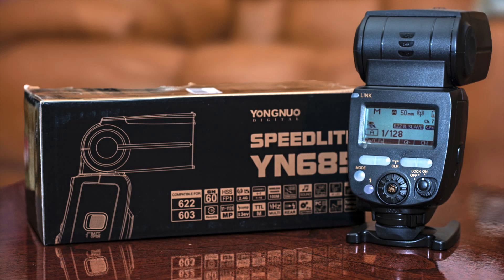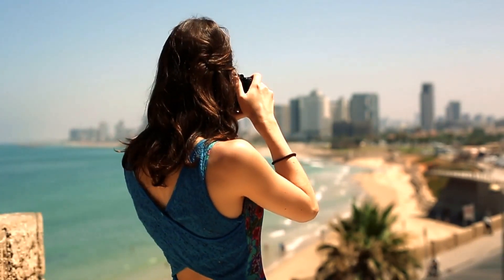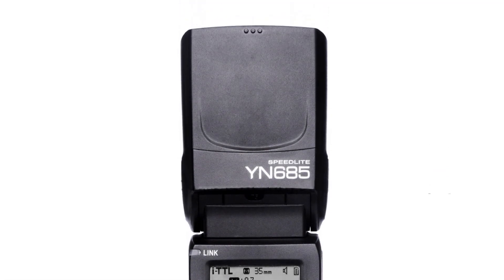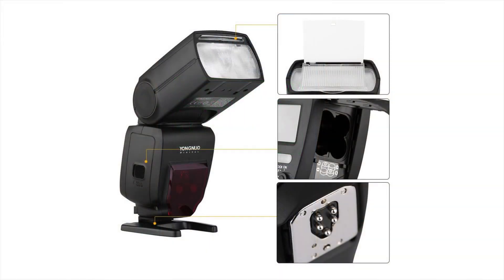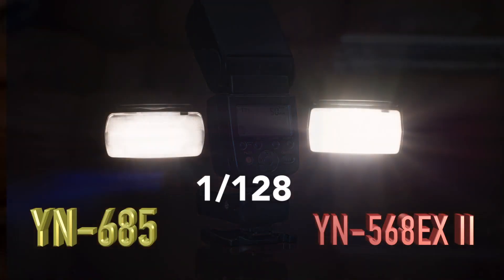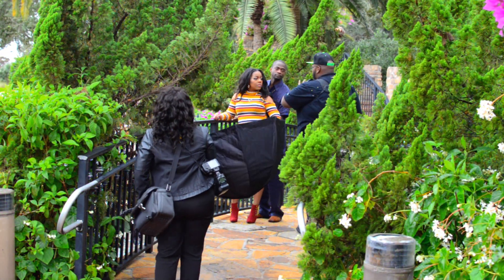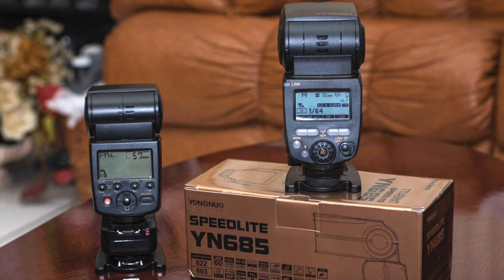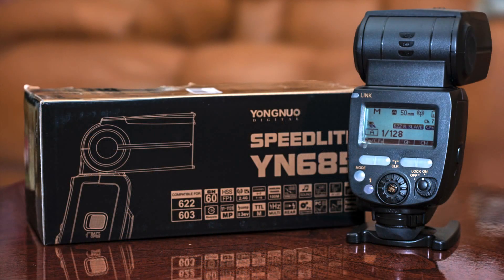Yongnuo YN685 Review - English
thinking about getting a yongnuo yn685 speedlite? watch this before you buy..